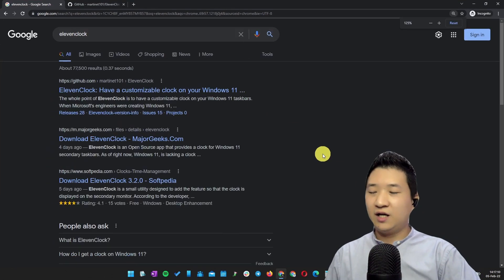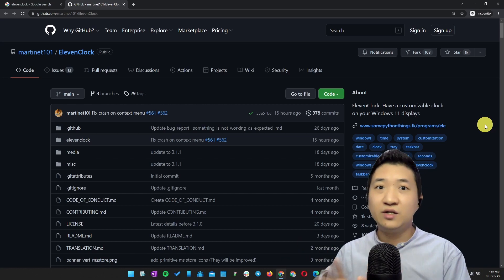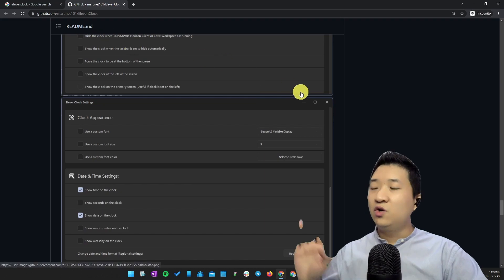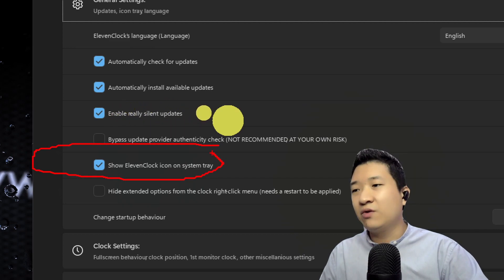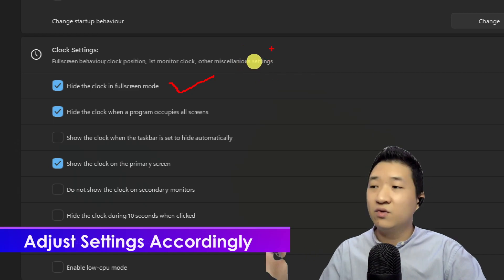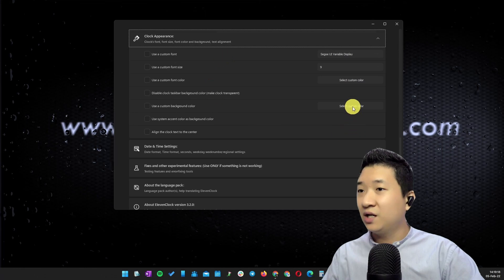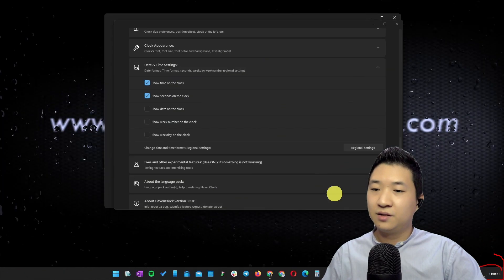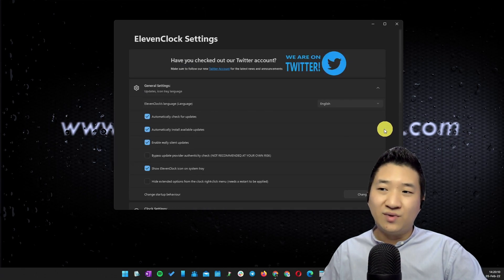100% FREE - Add Seconds to Desktop Clock (Windows 11 Compatible)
In this video, I will show you how to add "seconds" to your desktop clock (windows 11 compatible) with a freeware - 100% FREE.

⌚ Timestamps:
0:00 Introduction
1:40 Search for "ElevenClock"
1:57 Download ElevenClock at GitHub page OR direct-download-link above
2:40 ElevenClock Settings
3:54 Tick "Show seconds on the clock", under Date & Time Settings
4:58 Wrap Up

🤝Special thanks to the people who assisted me along the journey:
1) Transition Animation Powered by KenFX Studio